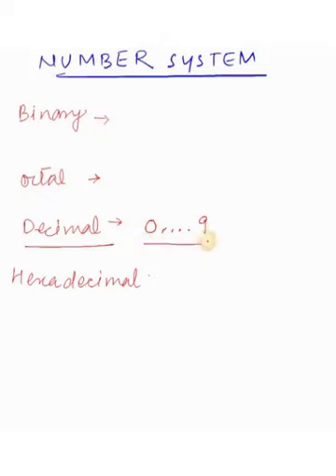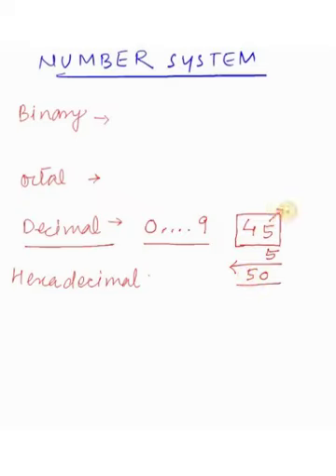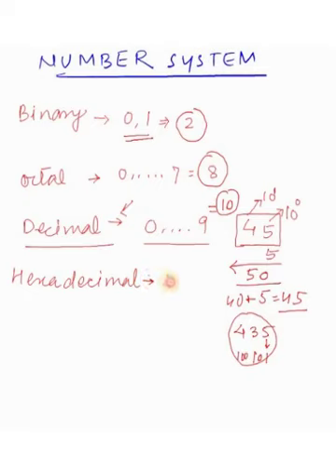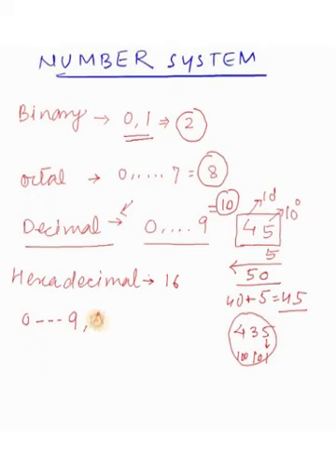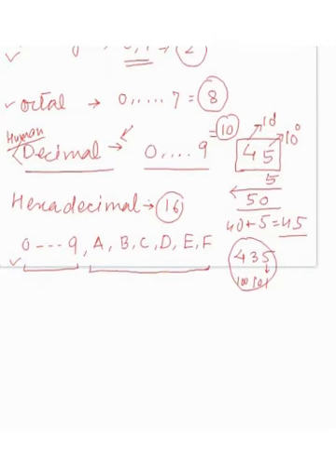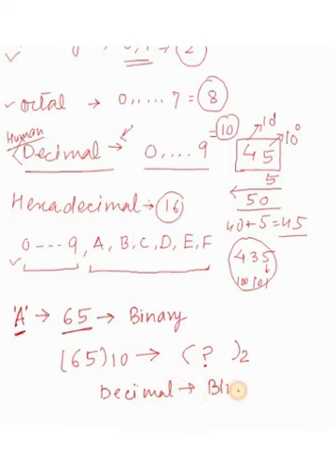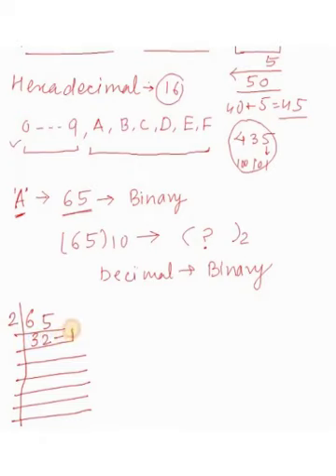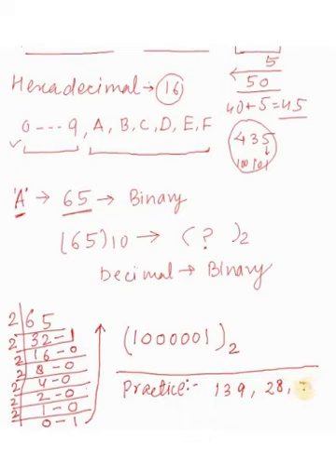Number system part-3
Computer class 7th